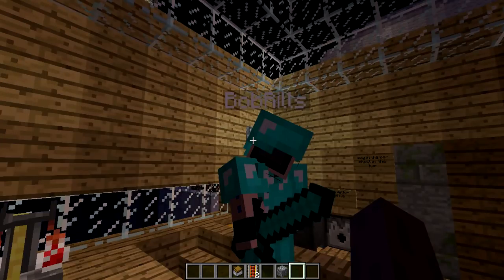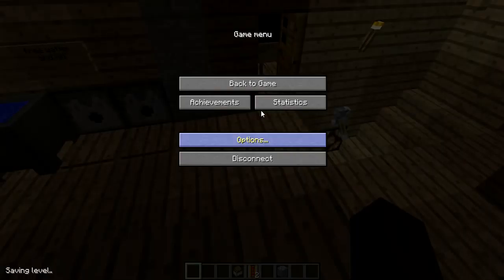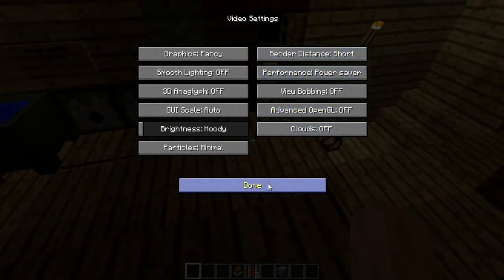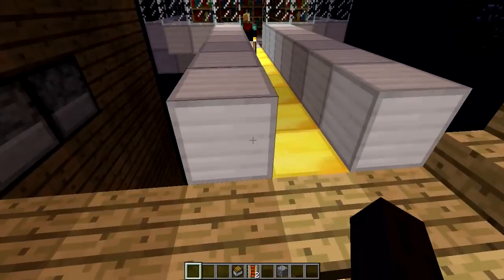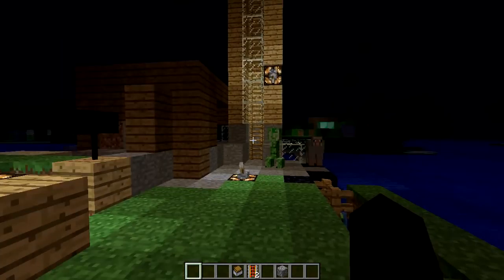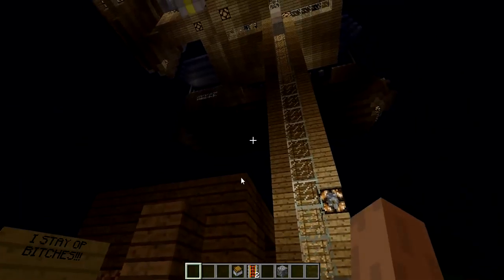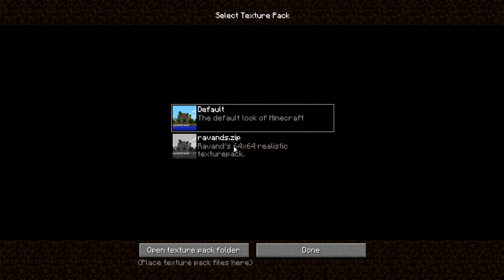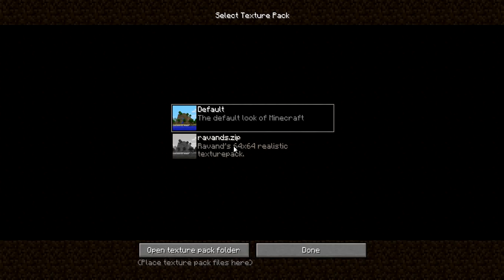Mallencraft Part 1 Ep 1